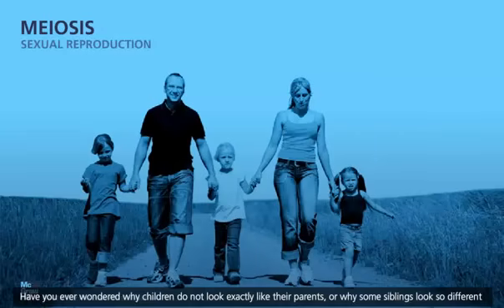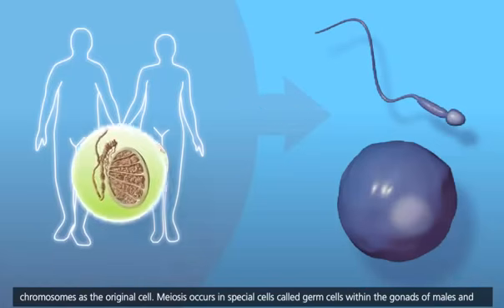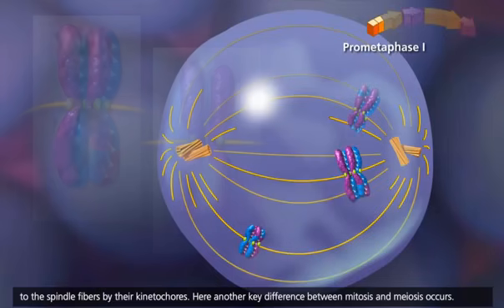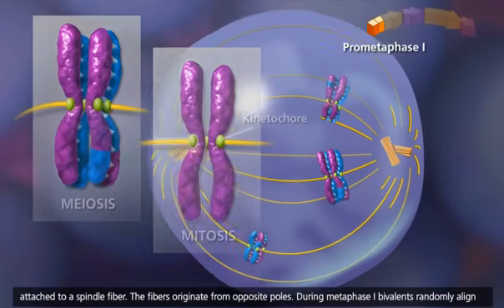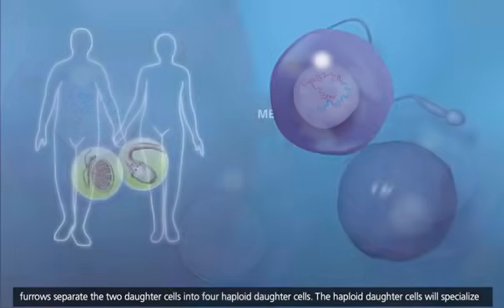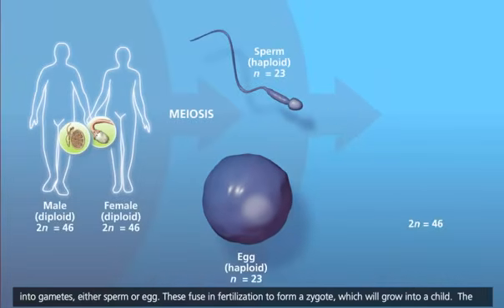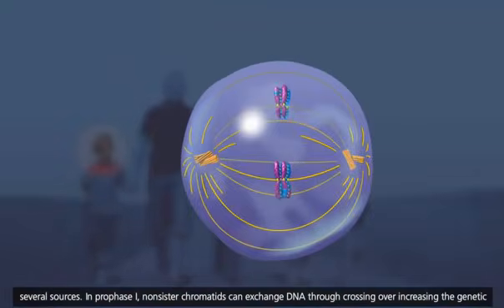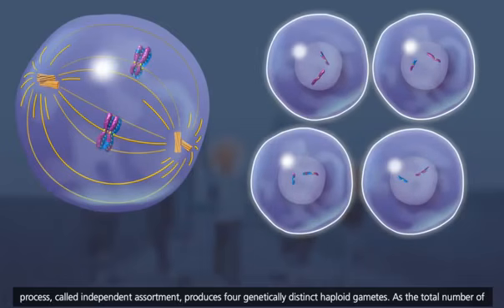Meiosis Sexual Reproduction